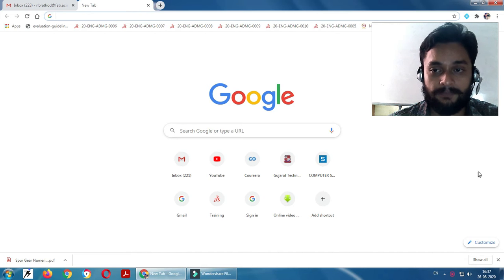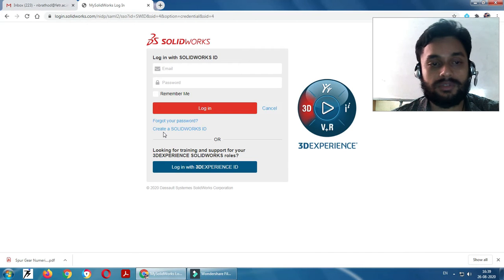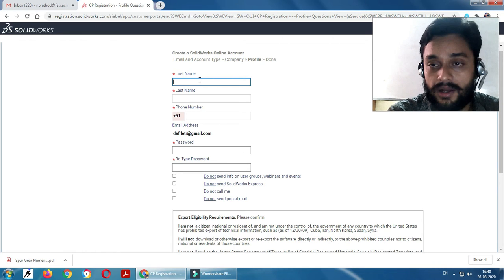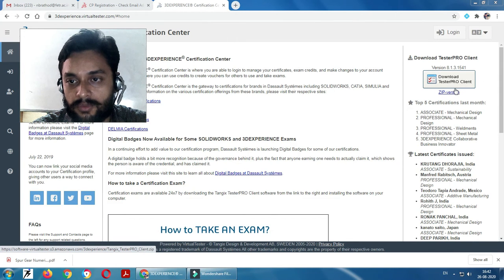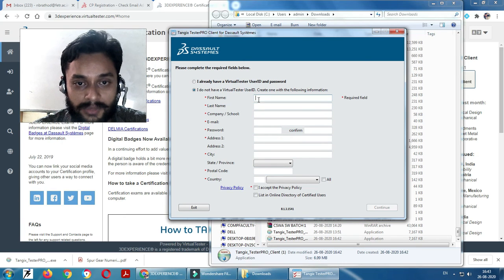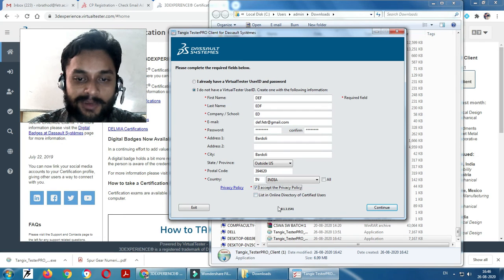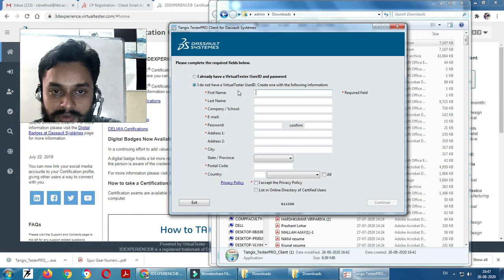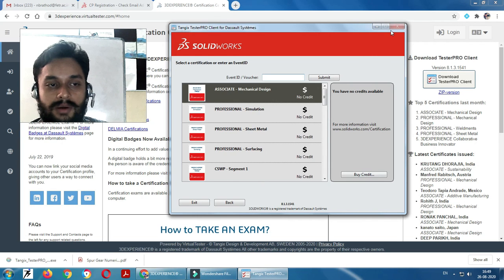How to start Dassualt system Examination